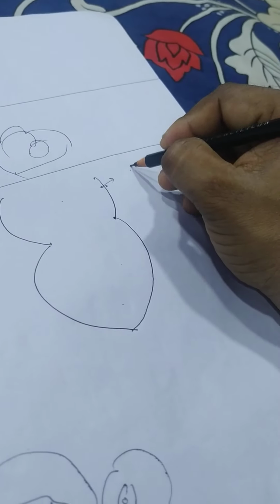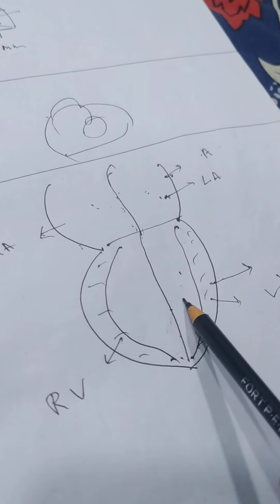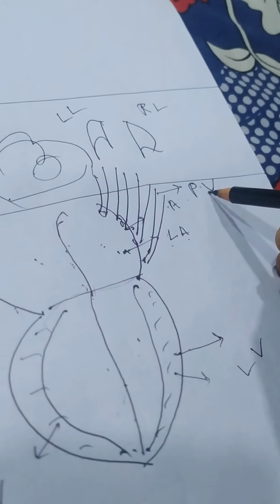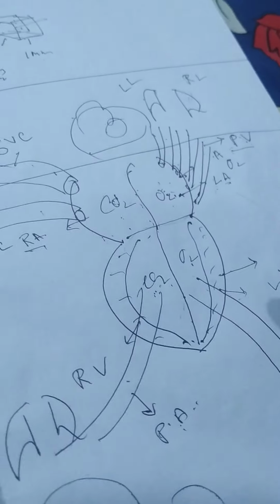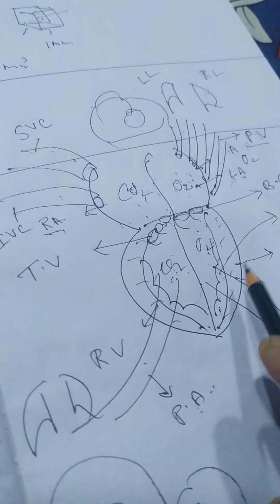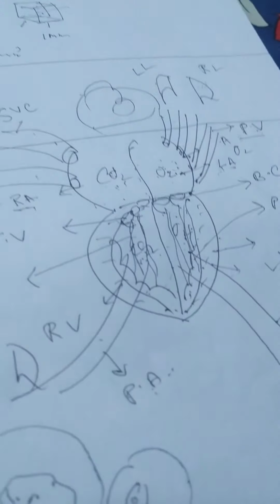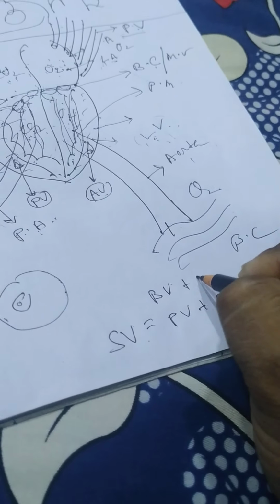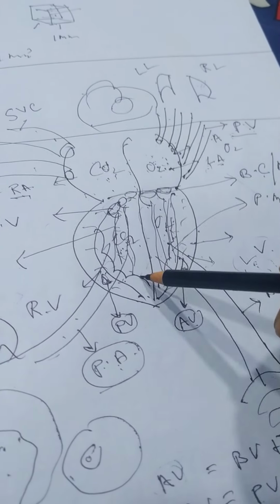Part 4. Circulatory system.